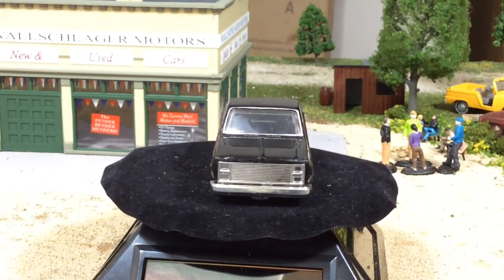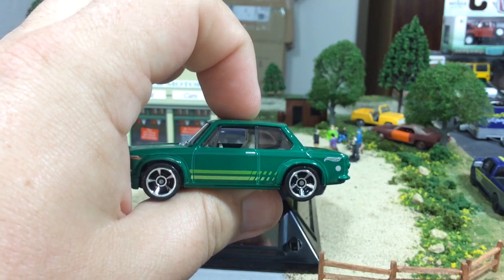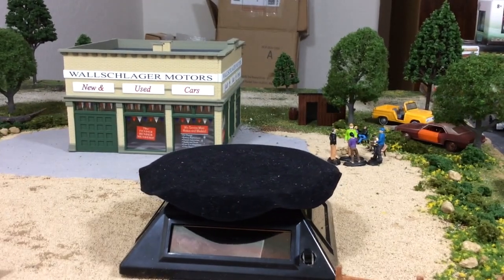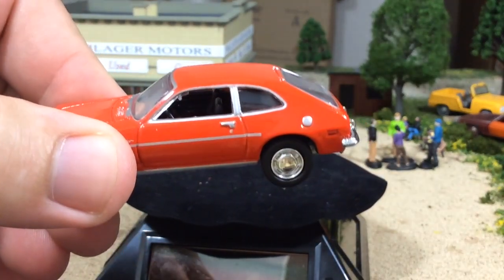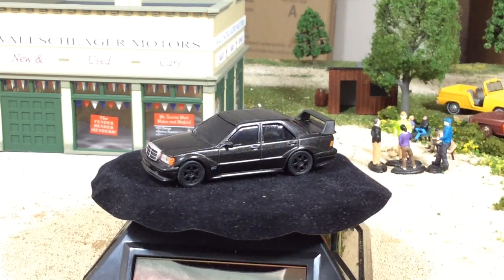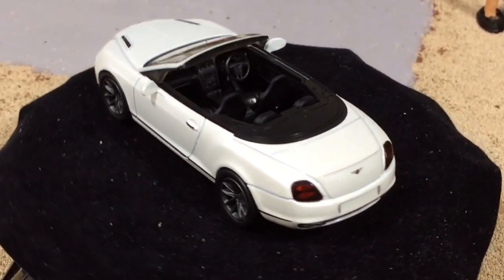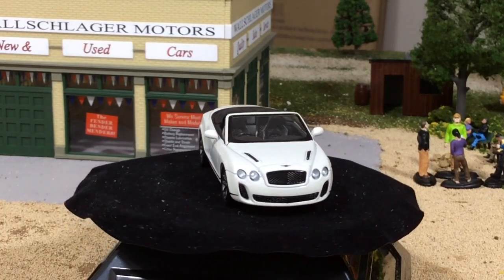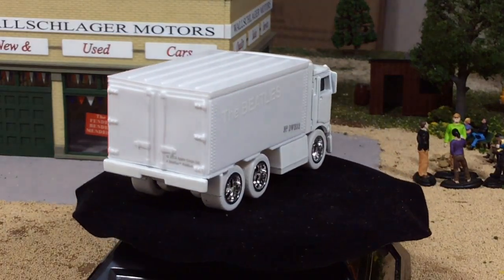A Very Random Diecast Video